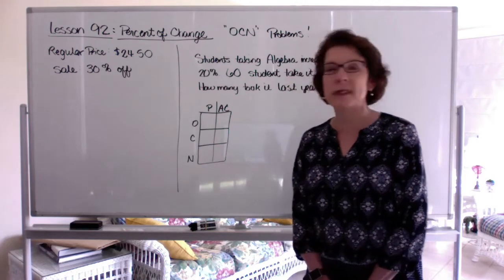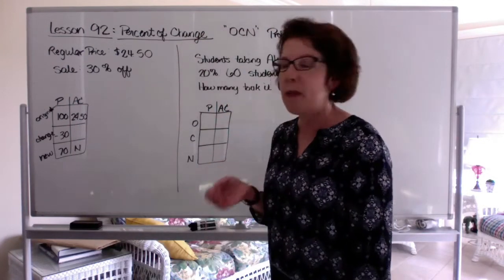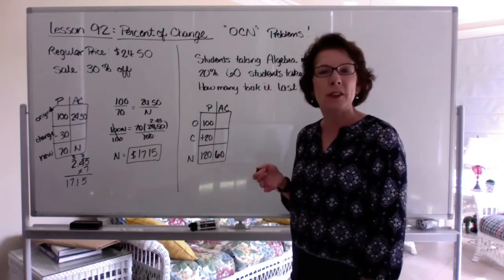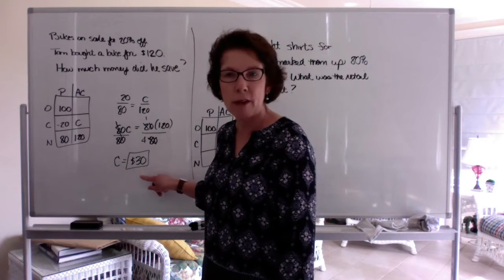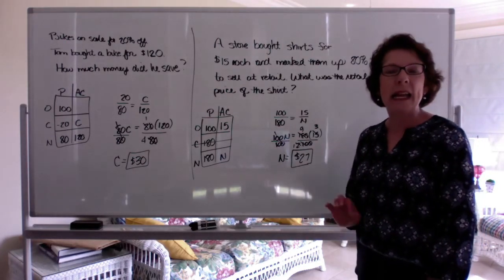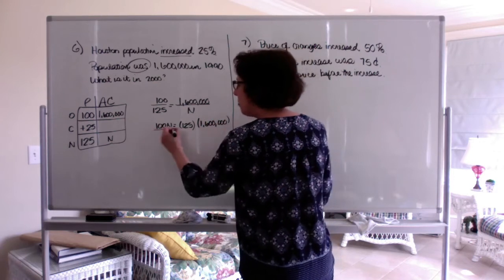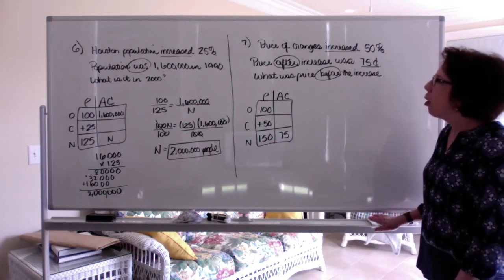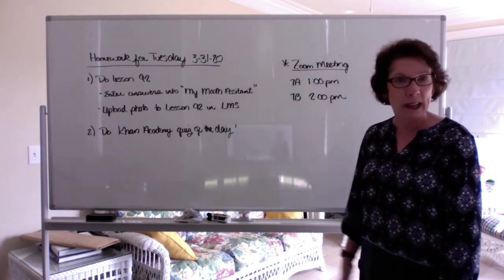Math 7 Lesson 92